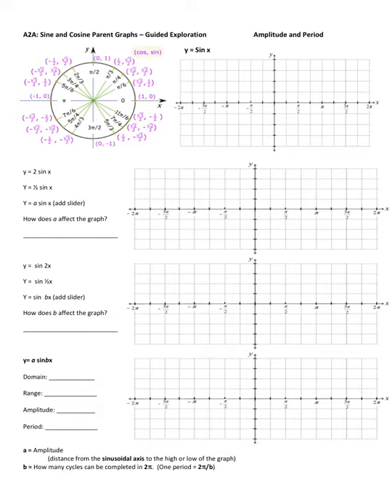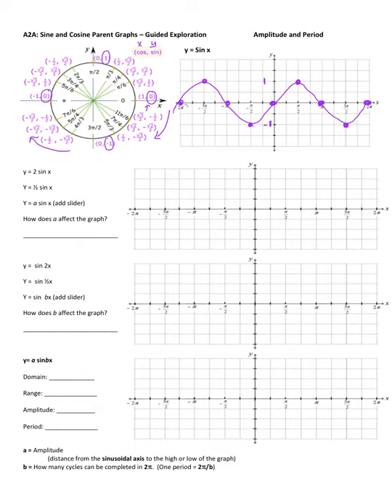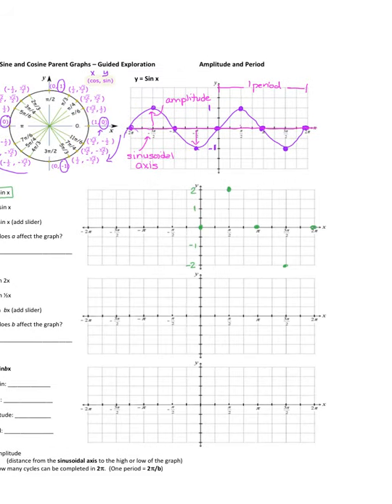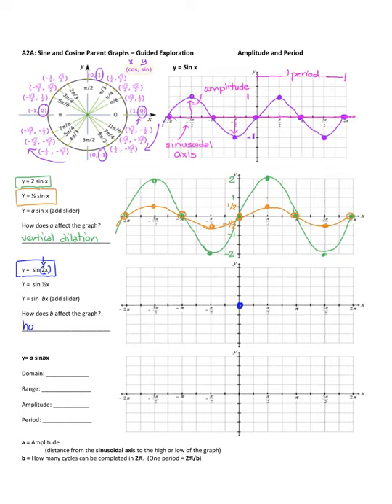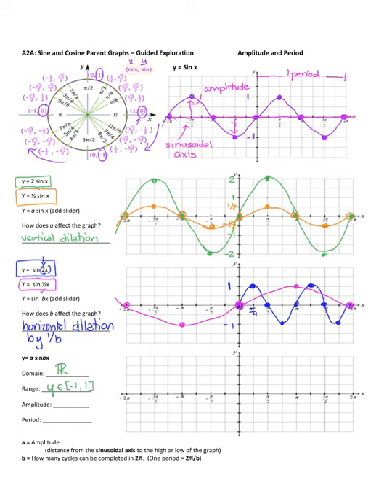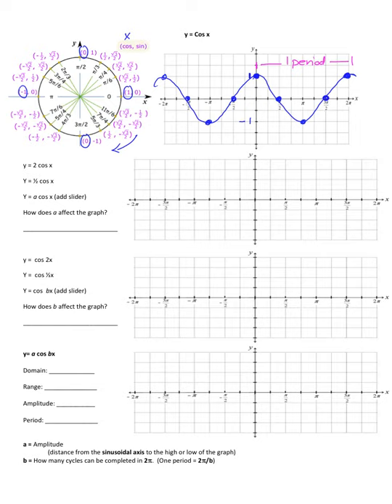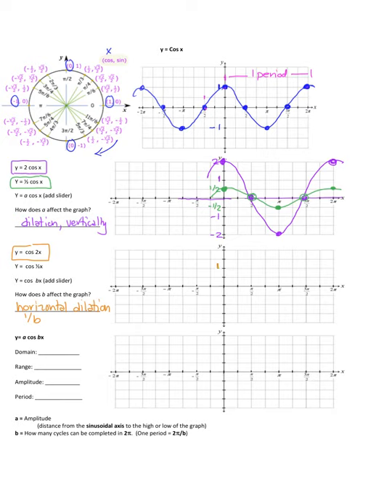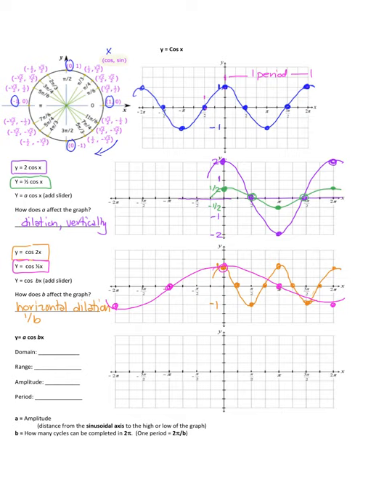A2A 9.4 Exploration Sin-Cos Graphs